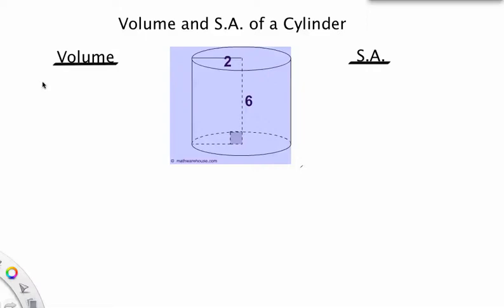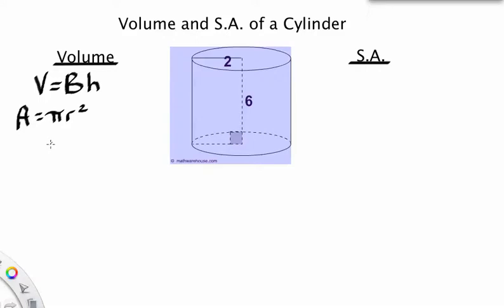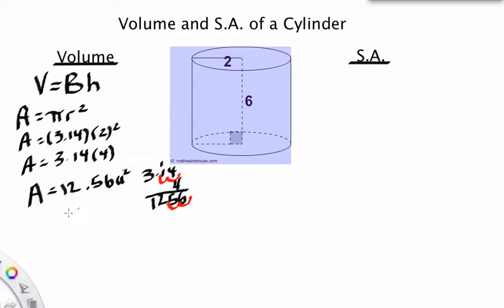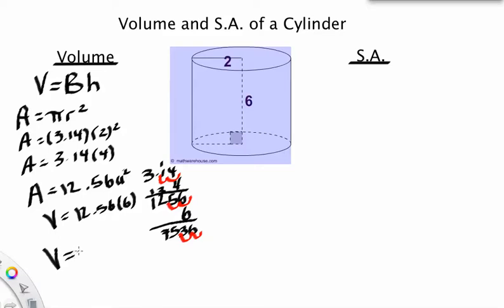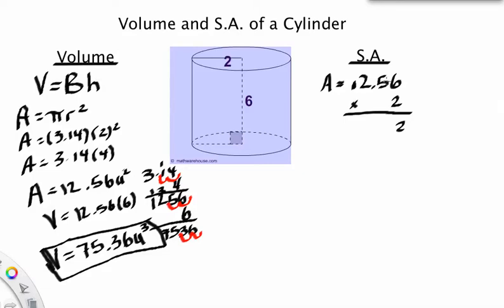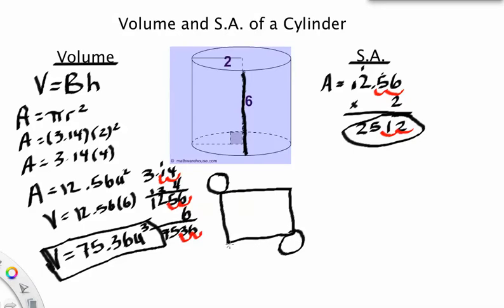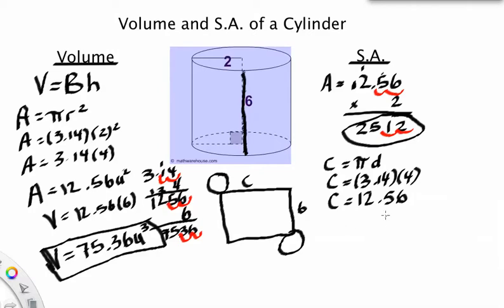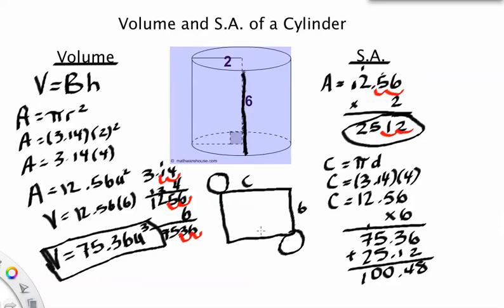Cylinder Volume and Surface Area